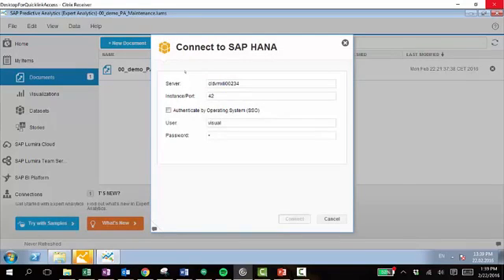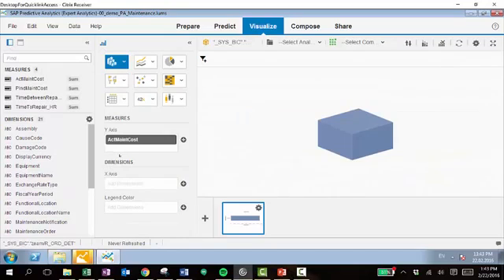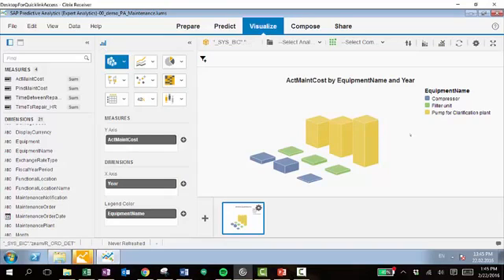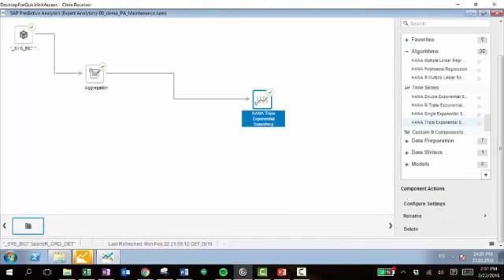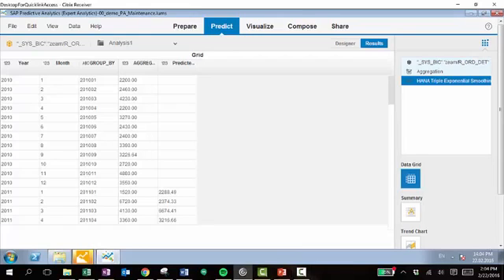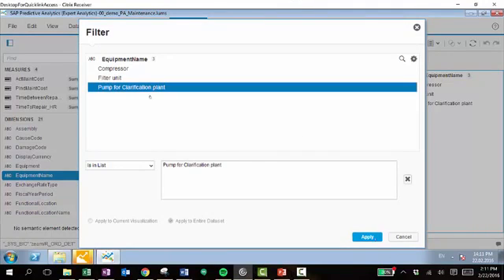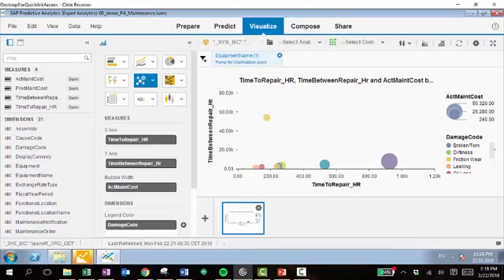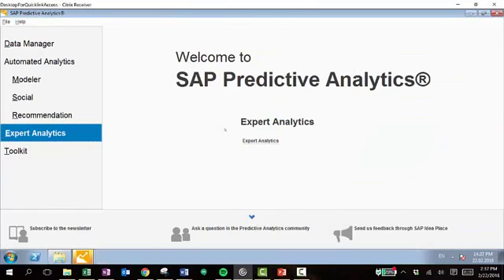SAP Predictive Analytics